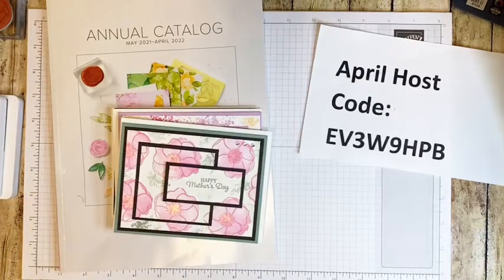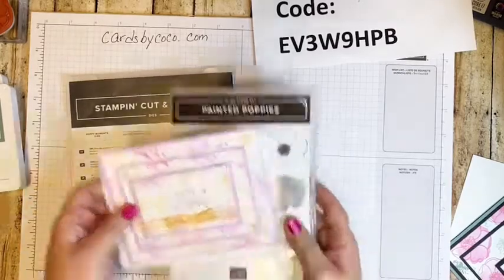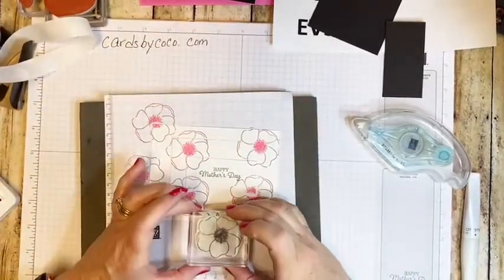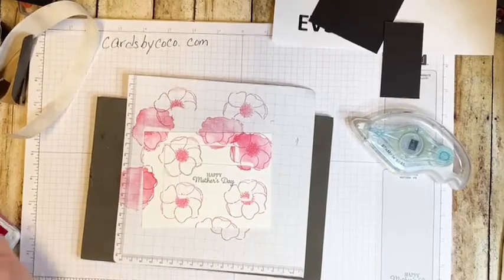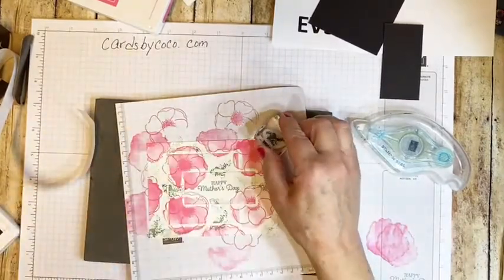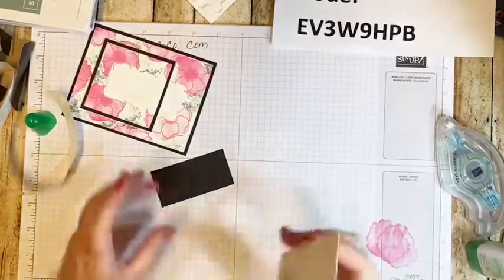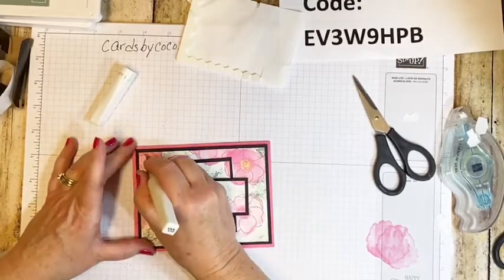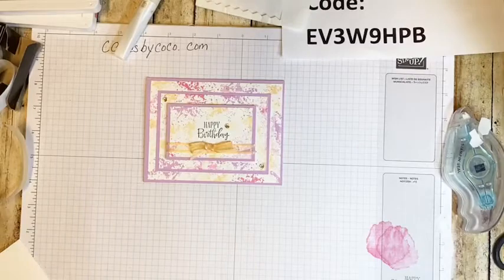Triple Time Technique and the Painted Poppies Stamp Set--watch while I look for the Stampin Seal:)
Hi there!  I'll be demonstrating the Triple Time Technique using this beautiful stamp set.  Ha!  Watch while I look for the Stampin' Seal...definitely a good laugh!!